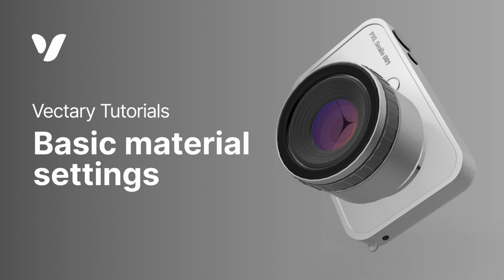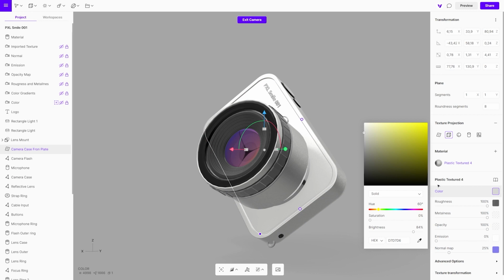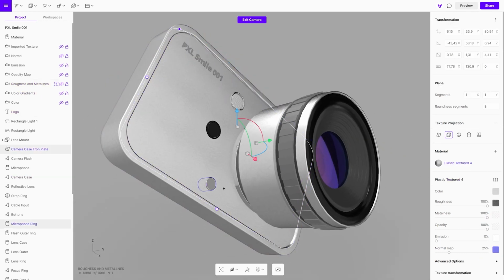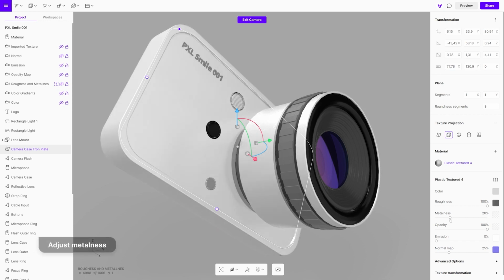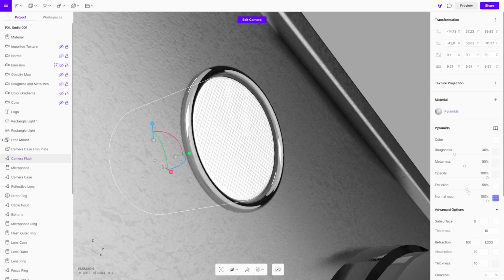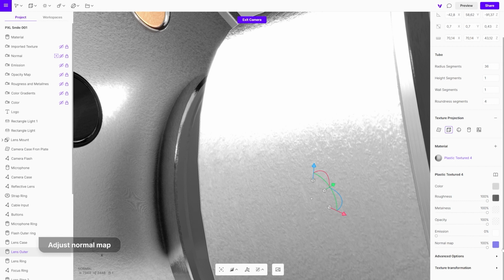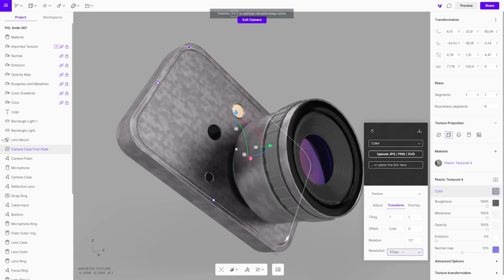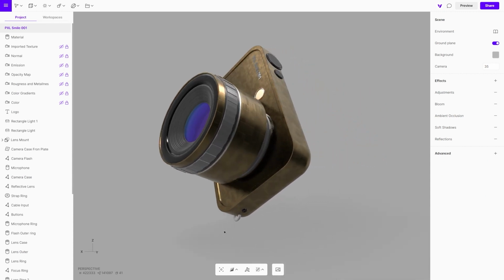Materials settings part 1 - Basics | Vectary tutorial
Discover basic material settings in Vectary and learn how to get fantastic results.

Timestamps:
0:00 Introduction to materials
0:39 Color
1:29 Color modes
2:00 Roughness
2:08 Reflections
2:20 Metalness
2:38 Opacity
3:08 Emission
3:13 Bloom effect
3:54 Normal map
4:18 Import your own texture
4:44 Transform menu